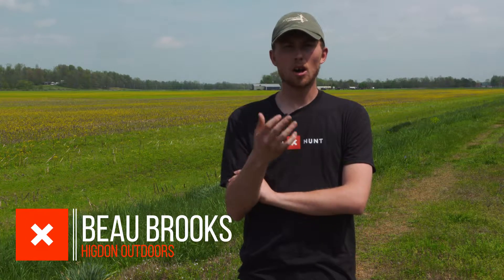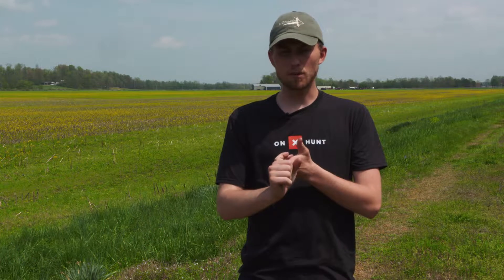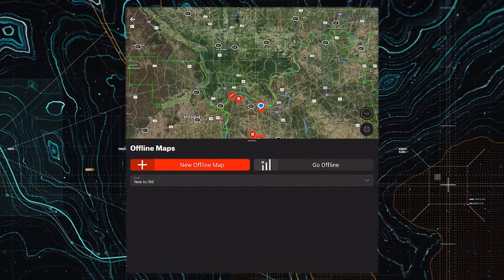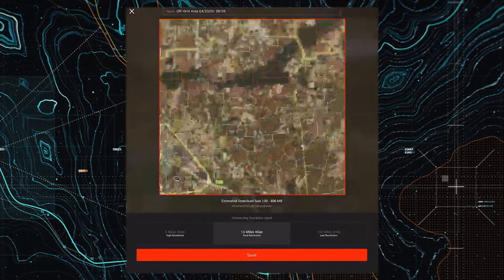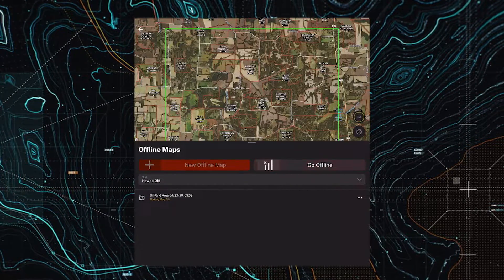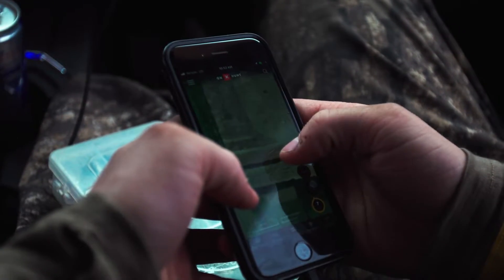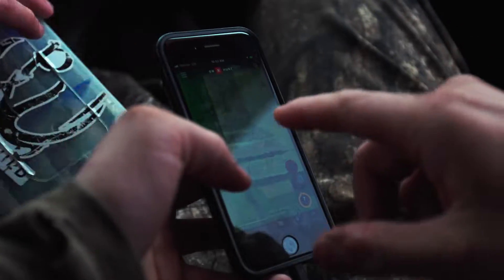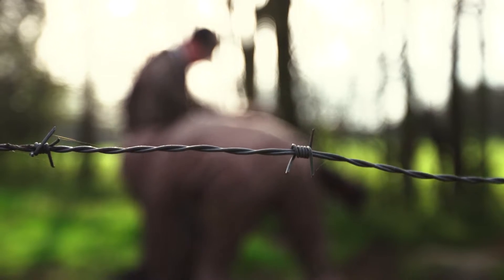Hunt with confidence with Higdon Outdoors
Beau Brooks with Higdon Outdoors goes over some of his favorite features and how the onX Hunt App has helped him on all of his hunts.